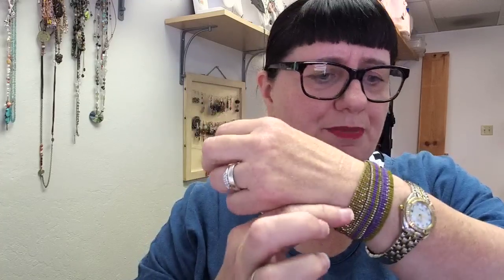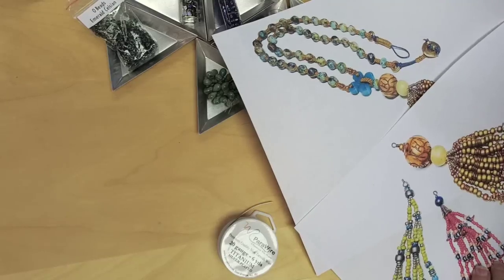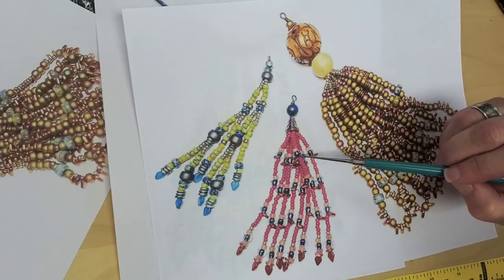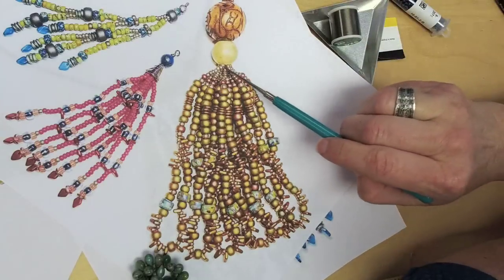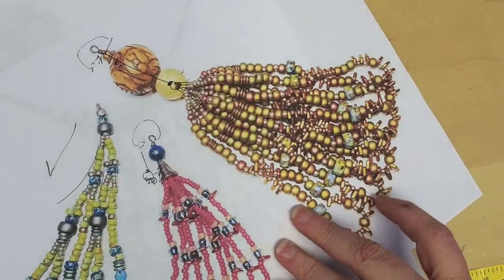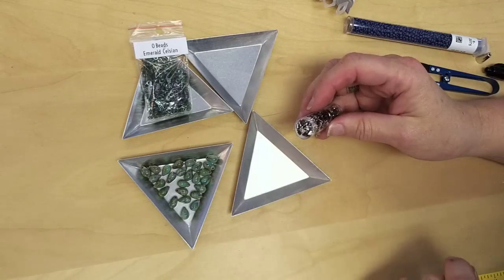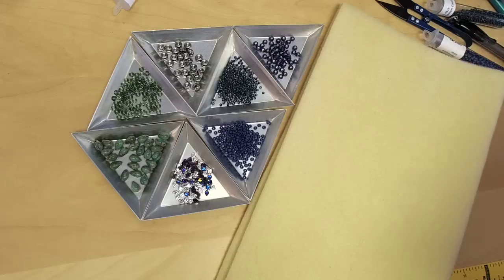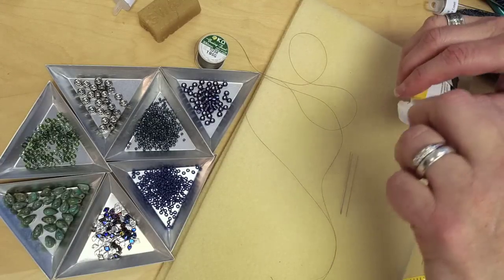Free Tip Friday Dragon Scale Tassel